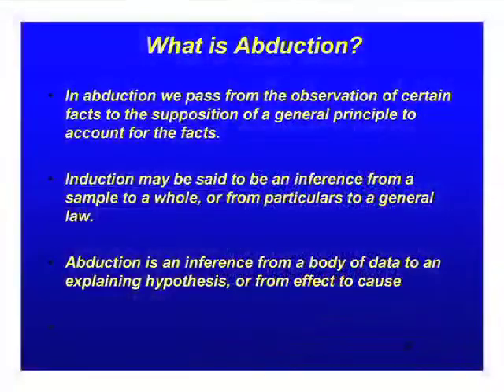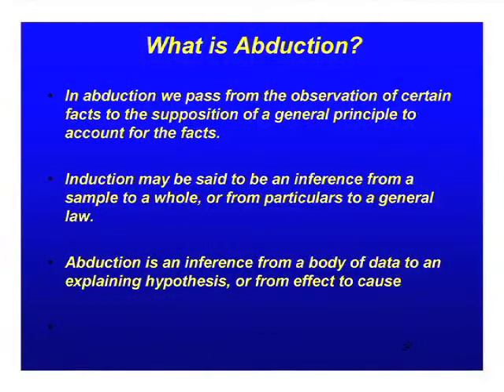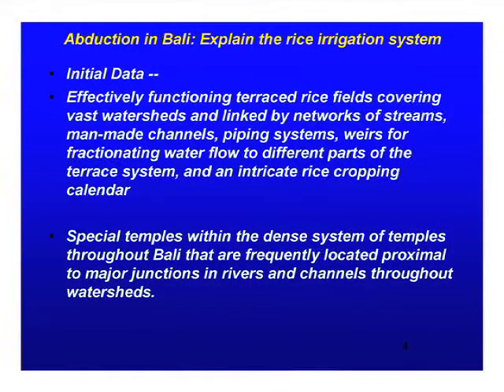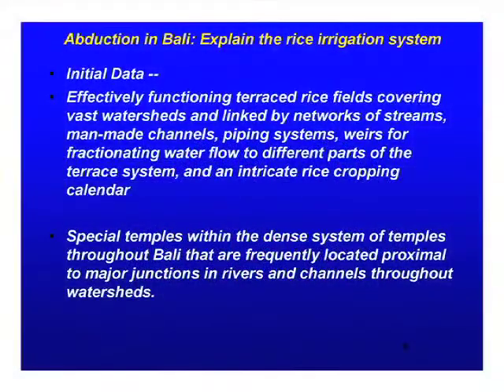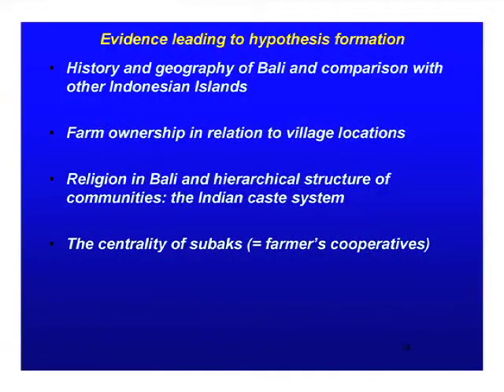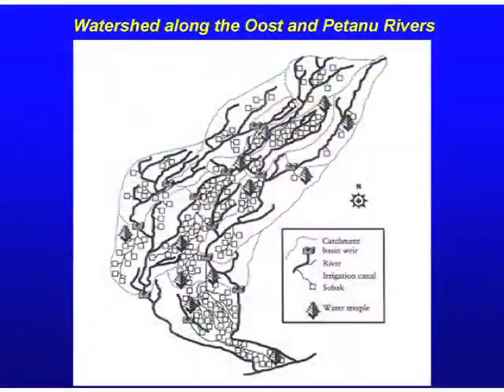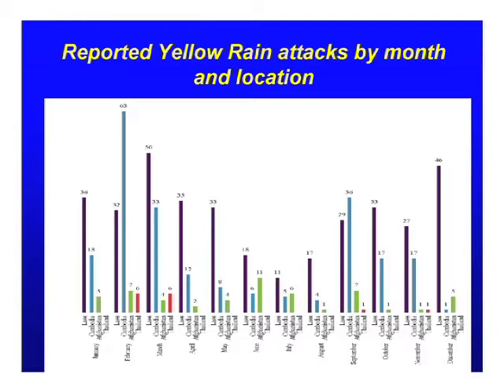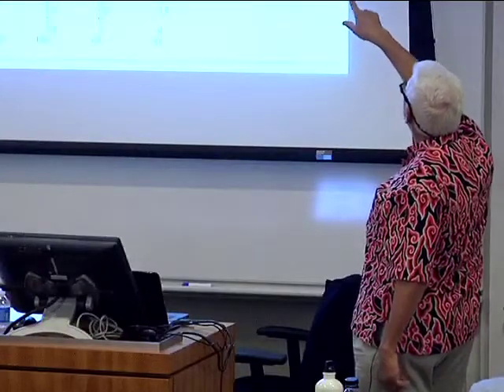Abduction I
Burton Singer - Summer School on Socioeconomic Inequality, Chicago 2012.

The summer school is designed to provide graduate students with an exposure to state-of-the-art research on the nature and determinants of inequality.